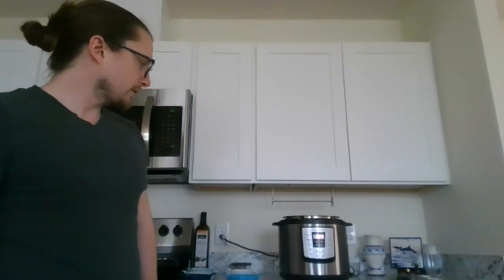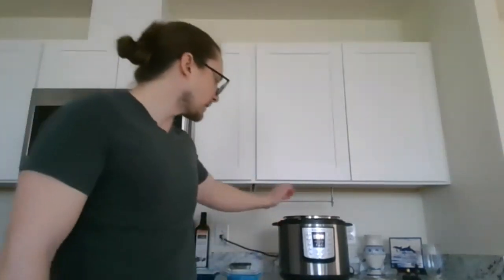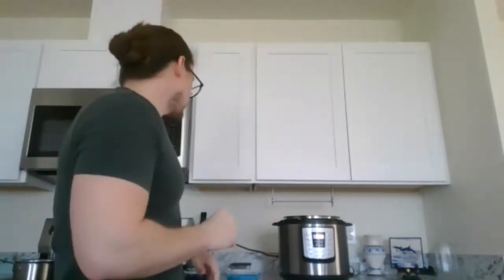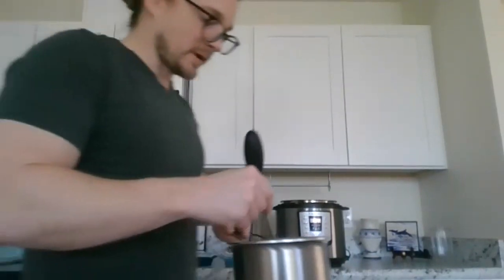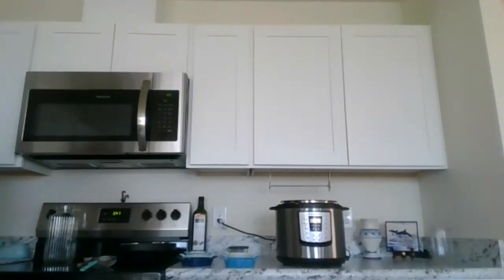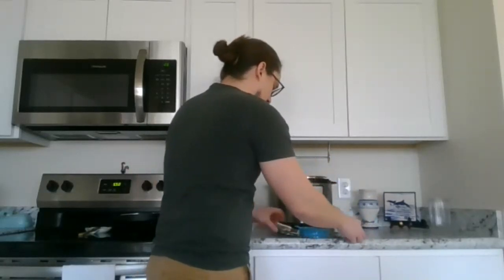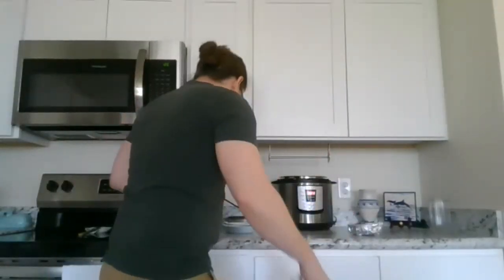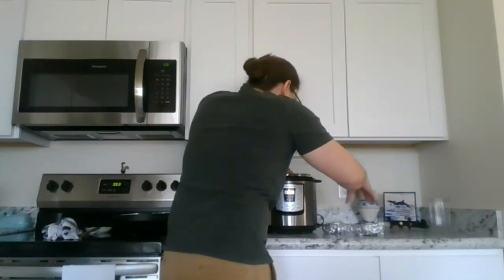Creme Brulee In An Instant Pot With Daniel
Nantucket Atheneum staffer Daniel Griffin demonstrates how to make a classic French custard dessert in an Instant Pot.